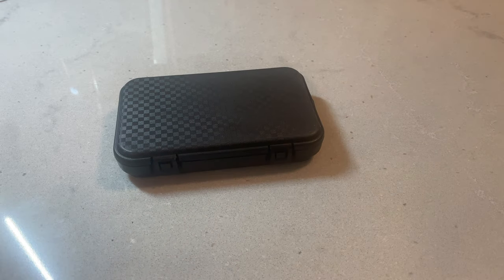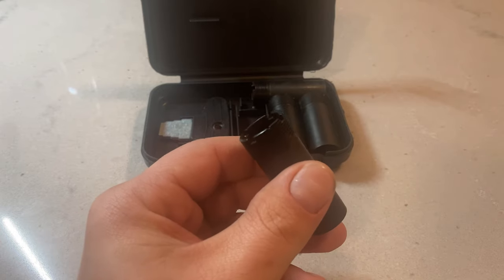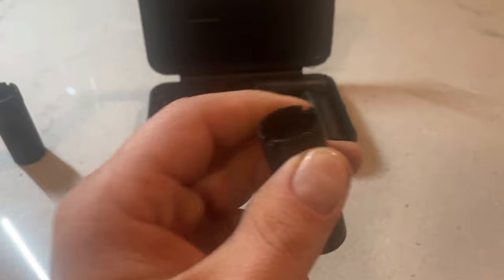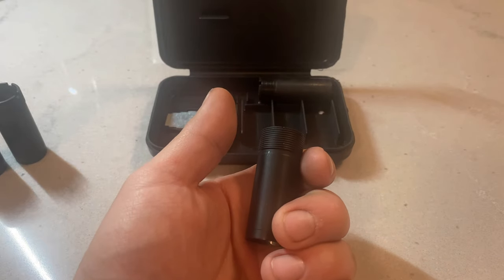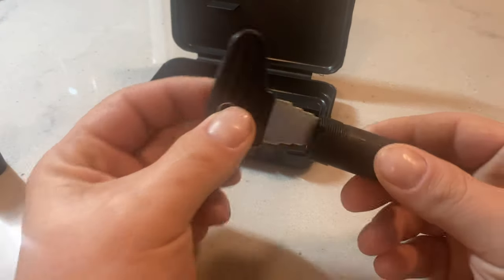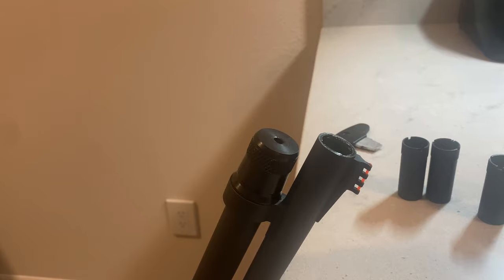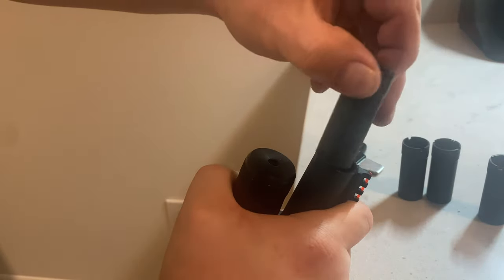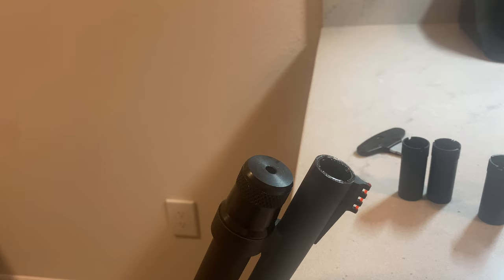Alpharms Silver Eagle Gold Horse Choke Tubes Explained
Choke Tube Install and removal explained as well as purposes for different chokes